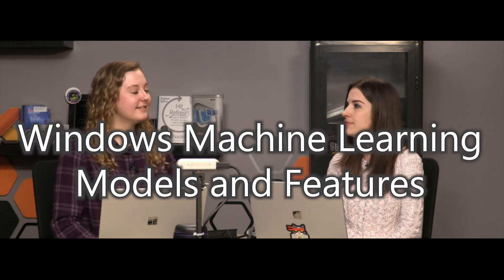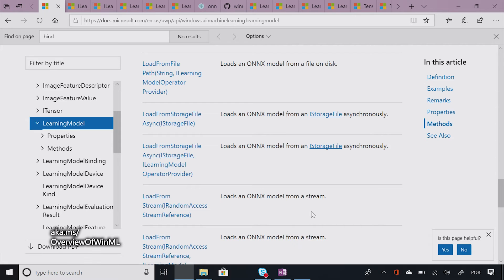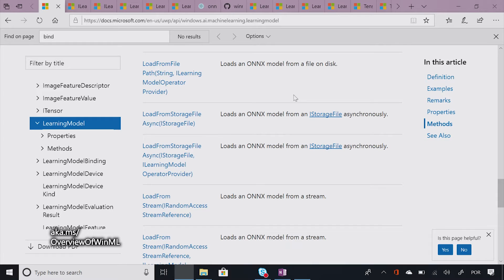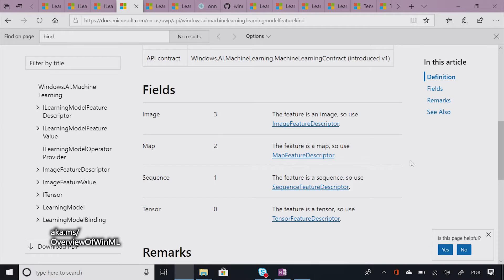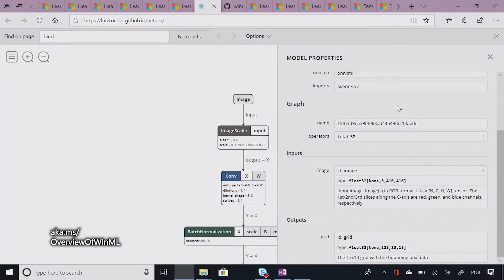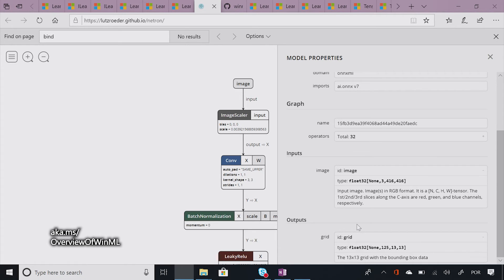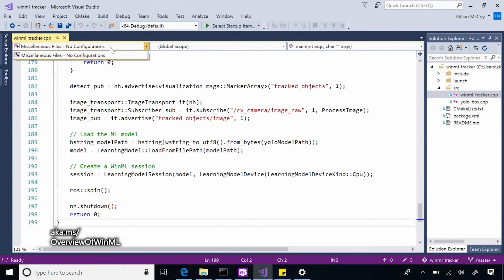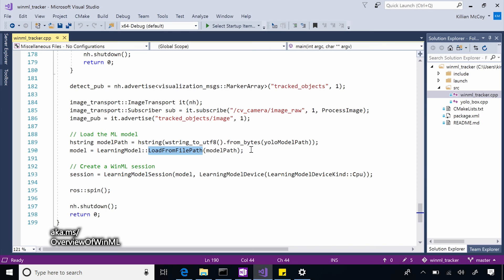Windows Machine Learning: Models and Features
Killian and Rosane (with guest star Rufus!) discuss loading models and understanding how to determine a given model's expected inputs and output features.